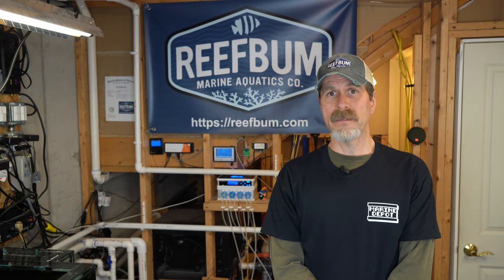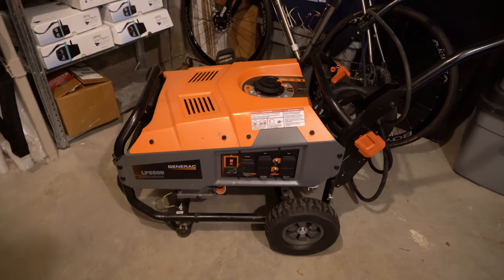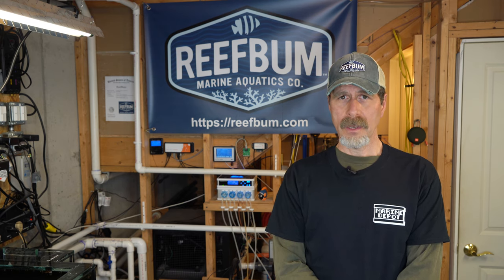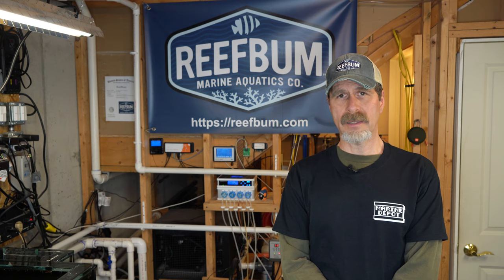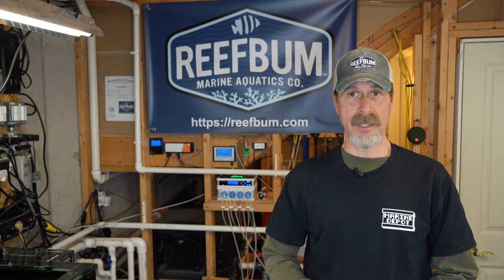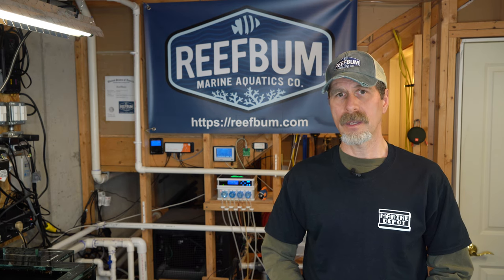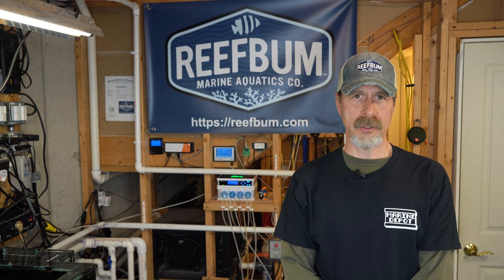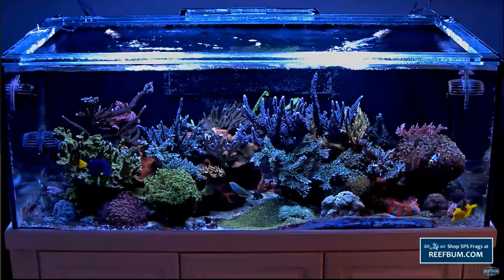Tips To Prevent a Tank Crash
In this video I provide tips on how you can prevent a disaster with your reef tank.

Gimbal

Zhiyun Crane